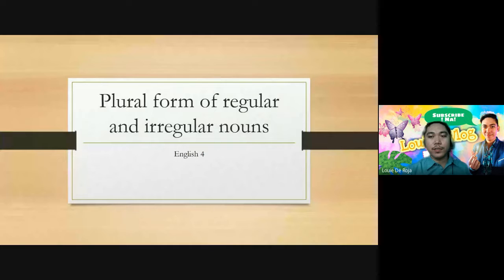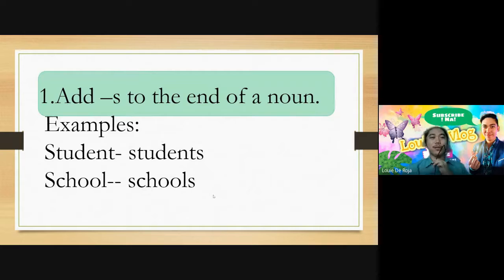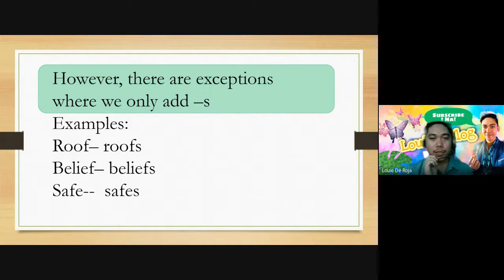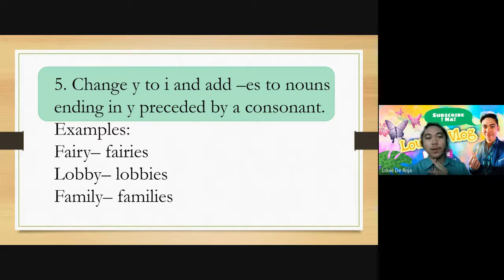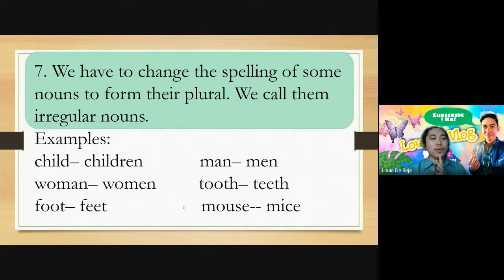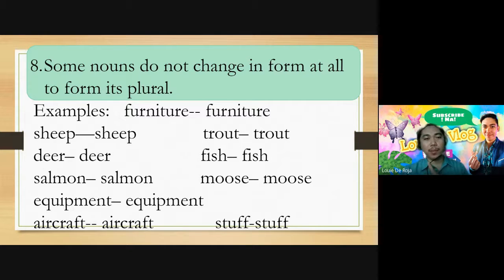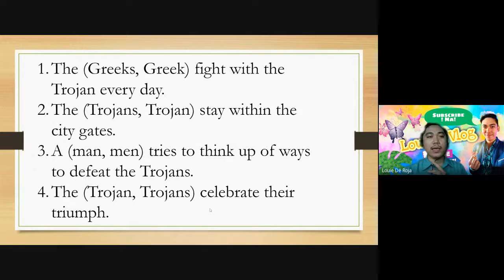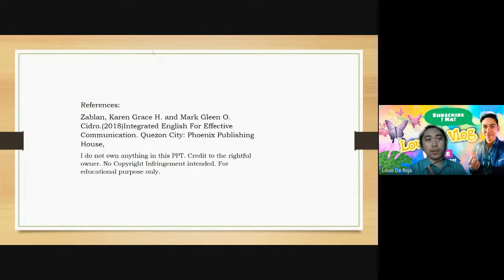Pluralization Of Regular and Irregular Nouns English 4 (w/ Tagalog Explanation)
This video contains the rules on how to change the nouns in its plural form. This video is for those learners who hardly understand English lesson .  It has Tagalog Explanations for you to understand the rules clearly. Enjoy watching!